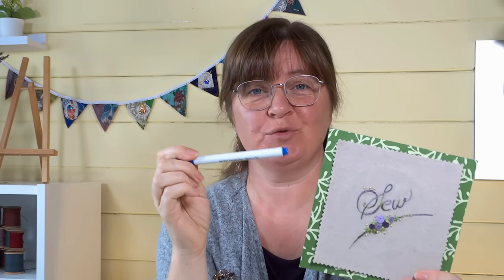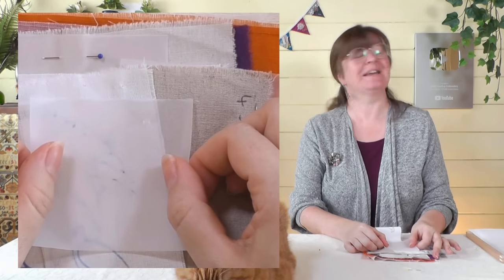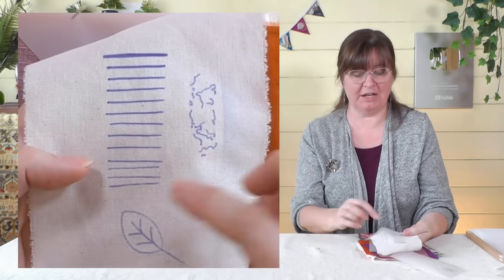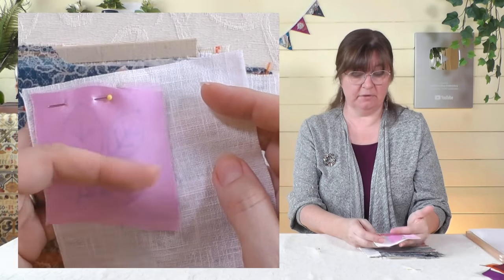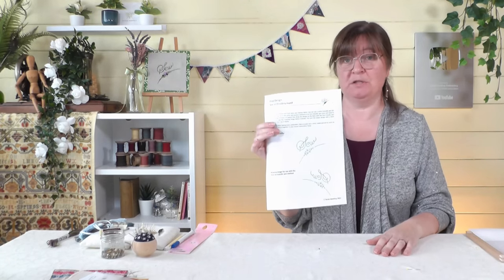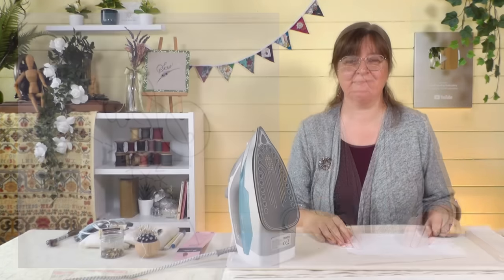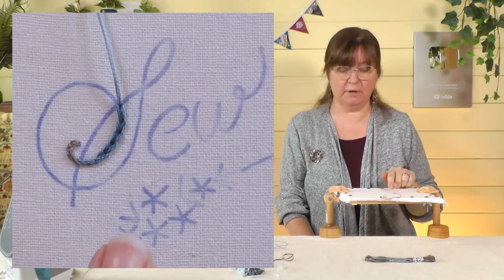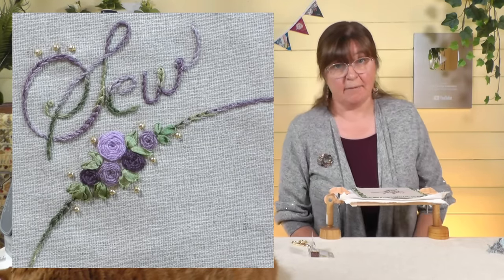How to transfer a design with and iron-on transfer pen plus free embroidery design!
I show you how to use a Hot-iron transfer pen to easily transfer an embroidery design onto fabric. I give you some hints and tips on how to use it and what to be aware of when you stitch your design and a beautiful free design to stitch!